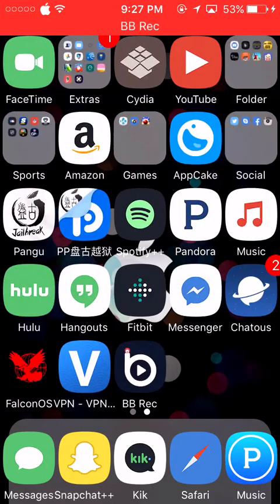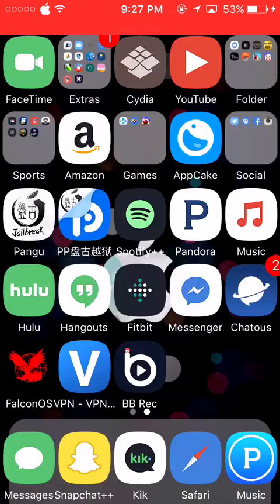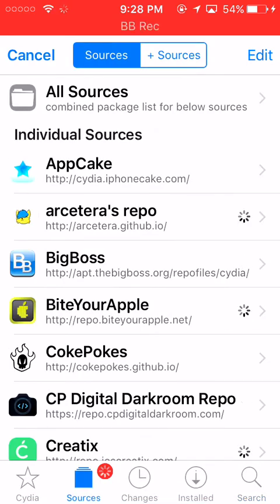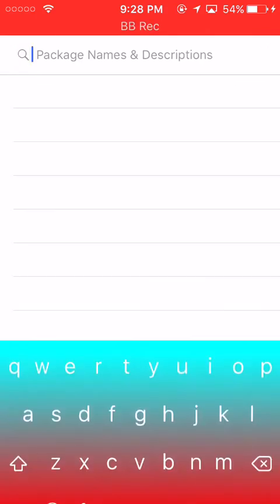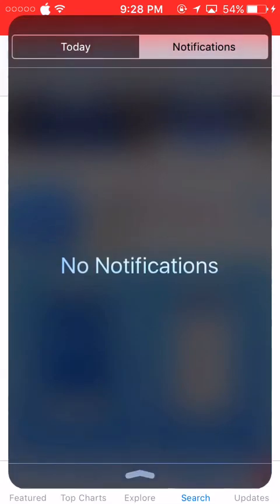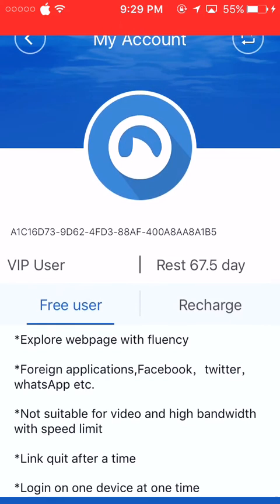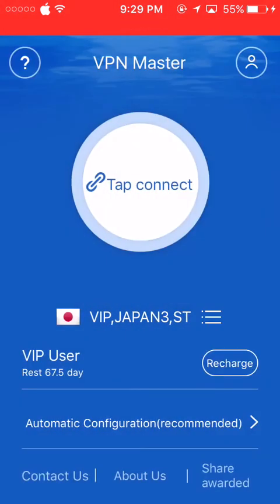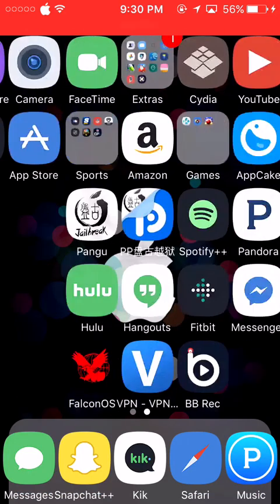How to get unlimited Vpn with jailbrake ios 9.3.3